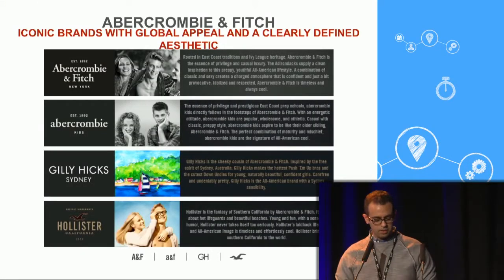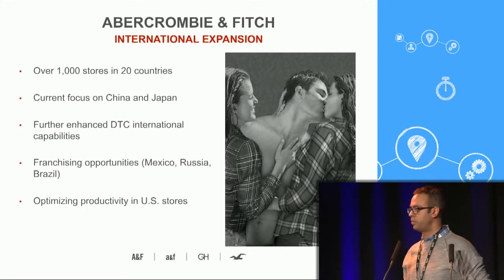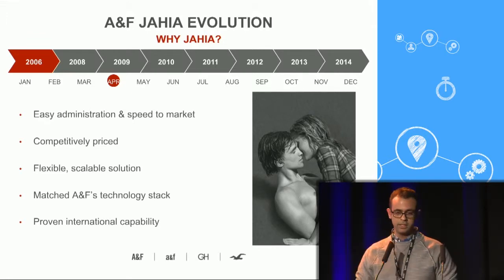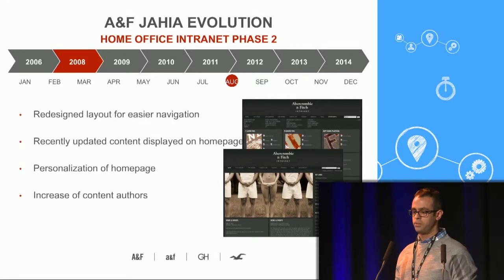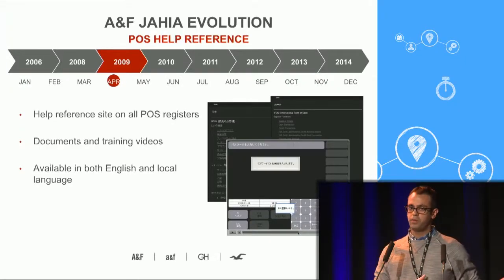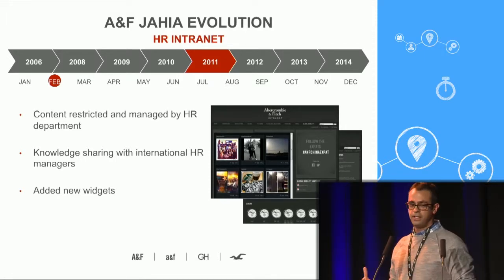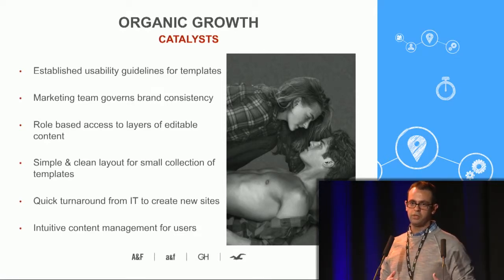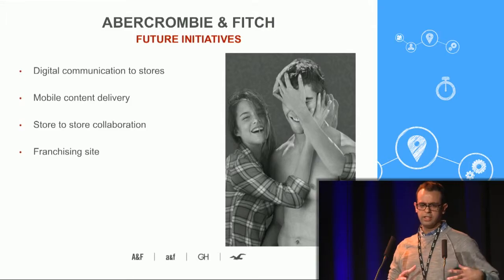JahiaOne - Abercrombie & Fitch explains how they use Jahia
In this session, Nadeem Khokhar will present the evolution of Jahia at Abercrombie & Fitch over the past 7 years, the overall positive impact it's had, and what future opportunities lie ahead.